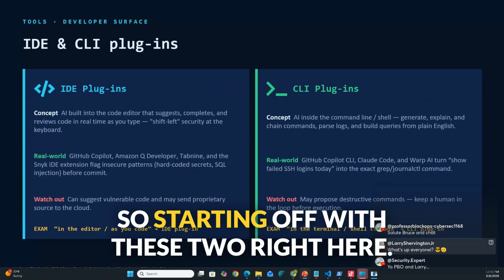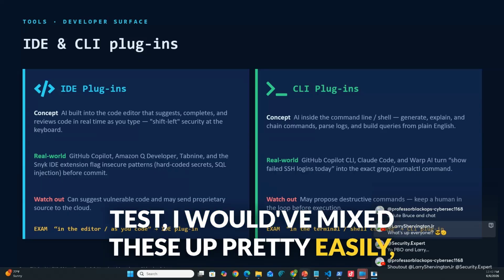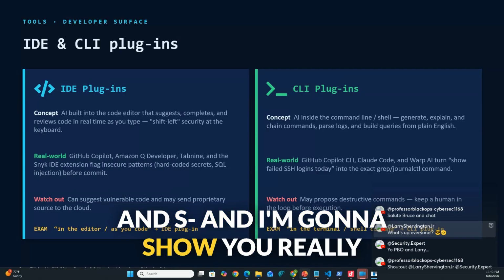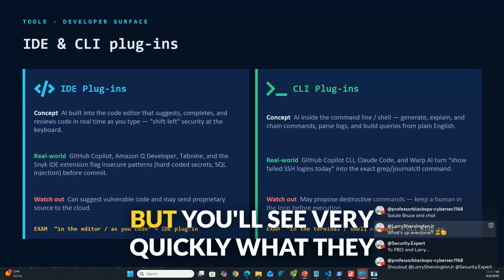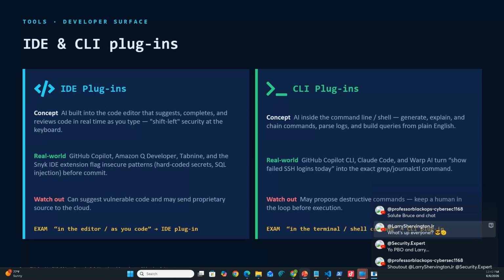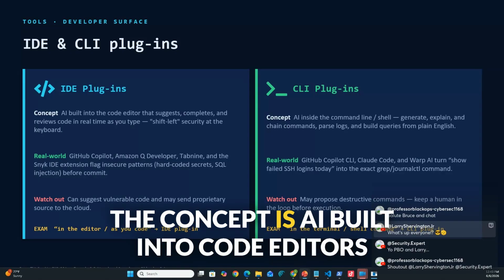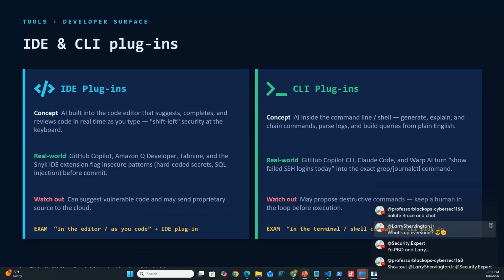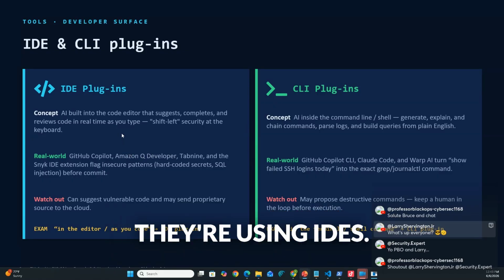IDE vs CLI Plugins Explained